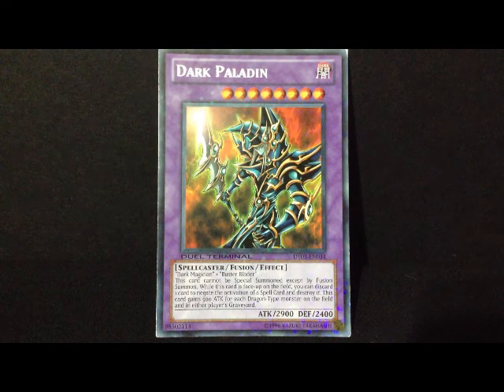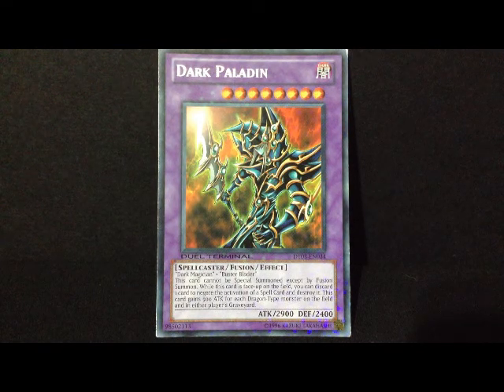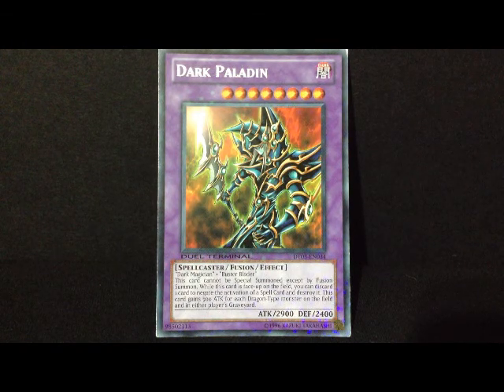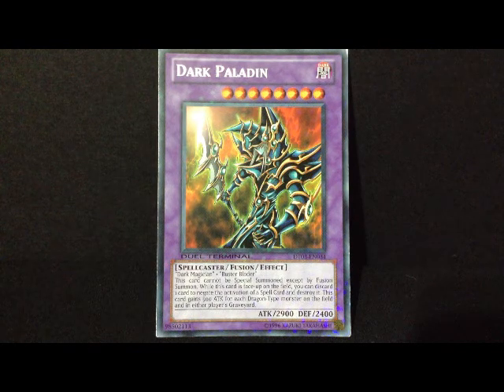Yu-Gi-Oh - Dark Paladin RARE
Dark Paladin, one of my favorite yugioh cards.

This card has the following Effect:
""Dark Magician" + "Buster Blader"
Must be Fusion Summoned and cannot be Special Summoned by other ways. During either player's turn, when a Spell Card is activated: You can discard 1 card; negate the activation, and if you do, destroy it. This card must be face-up on the field to activate and to resolve this effect. This card gains 500 ATK for each Dragon-Type monster on the field or in either player's Graveyard."

GrandMasterKaiba